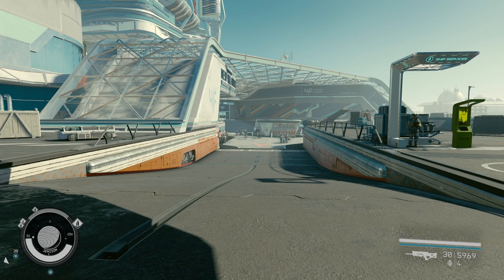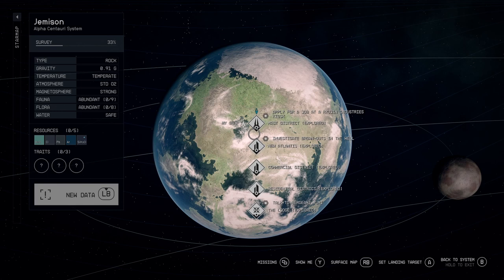Starfield: how to get to The Well (New Atlantis) - follow this exact route!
Looking for The Well? In this video I show you exactly how to get there!

The Well is an underground part of the capital city of the United Colonies: New Atlantis. New Atlantis is on the planet Jemison, which is in the Alpha Centauri system. The fastest way to get there is to land at the spaceport, and from there, follow the route shown in the video.